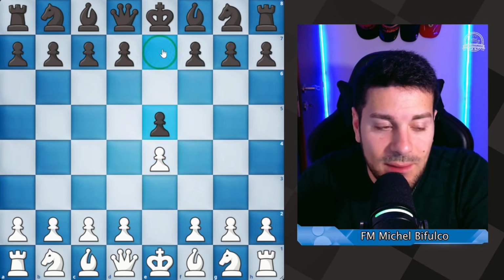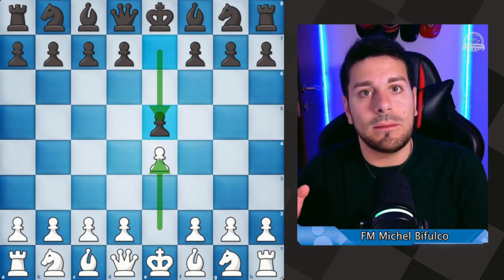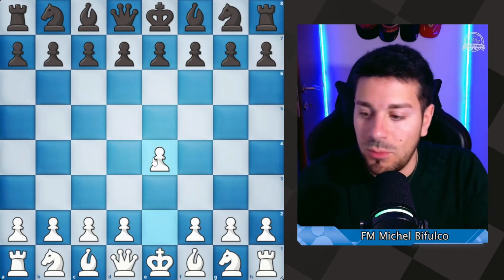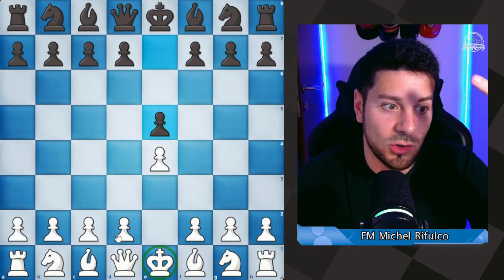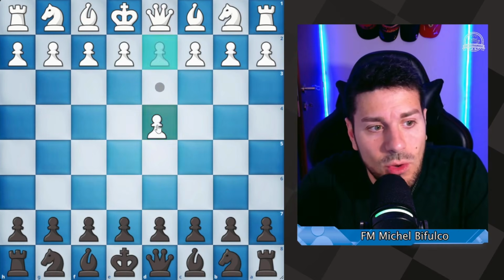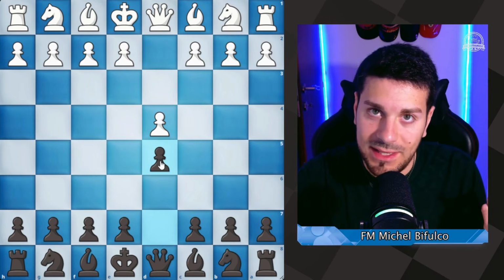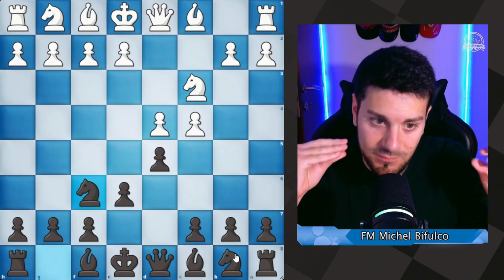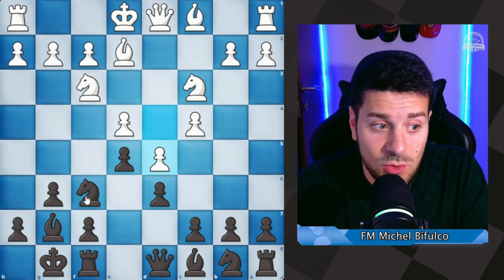A FIDE Master’s 3 Best Openings for Under-1700 Players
Choosing the right chess openings under 1700 Elo can make a huge difference, especially if you want practical positions without memorizing endless theory. In this video, I share 3 chess openings I recommend for improving players, with simple plans, clear ideas, and positions that are easier to understand in real games.

The goal is not to give you a complicated opening repertoire full of theory. These openings are meant to help you reach playable middlegames, avoid common opening mistakes, and build confidence against the most common setups you’ll face in blitz, rapid, and classical games.

If you are under 1700 Elo and you’re not sure what openings to play, this lesson will help you choose practical systems that fit your level and give you clear plans from the start.